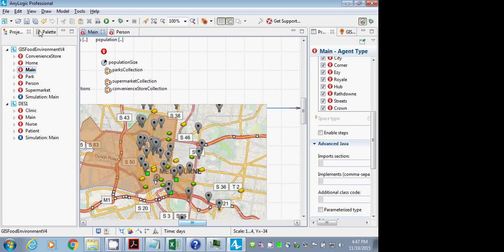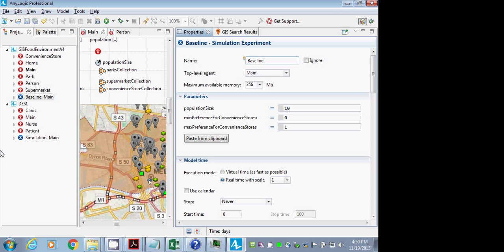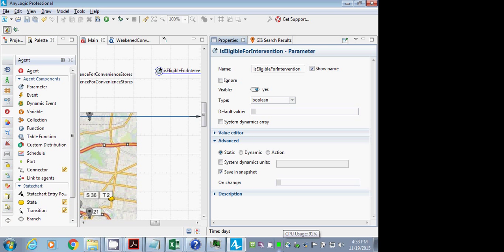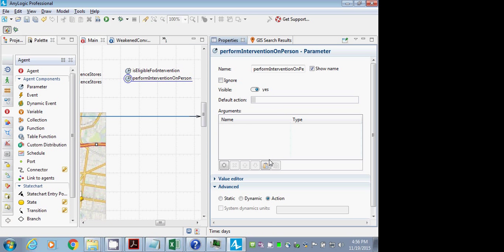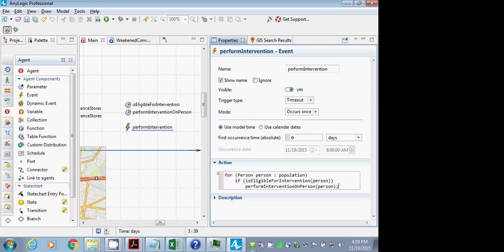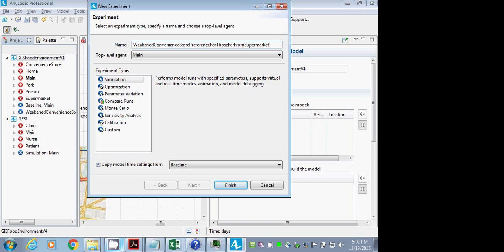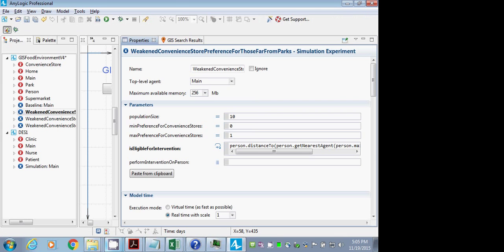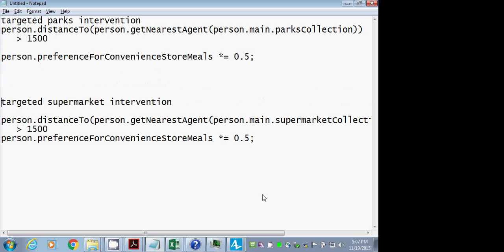ABM of GIS Food Environment Example Part 7, adding targeted interventions